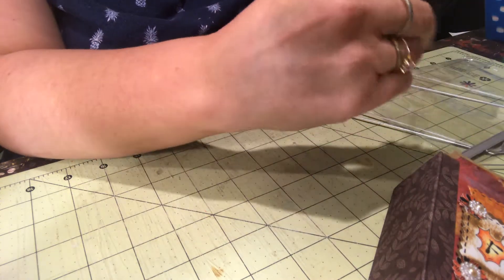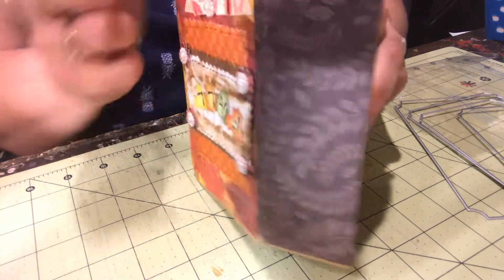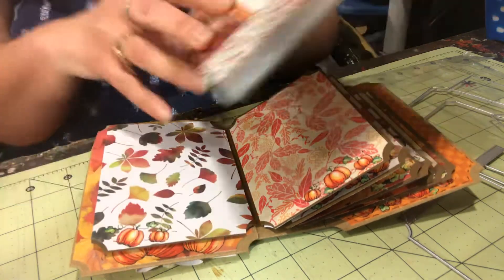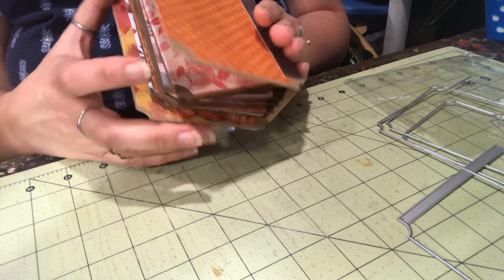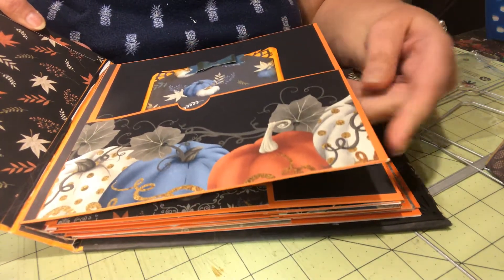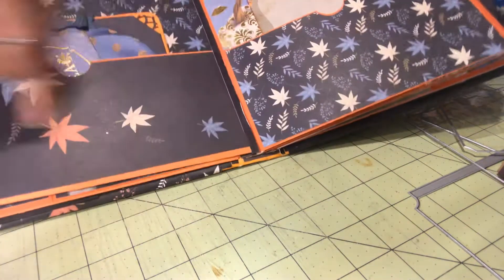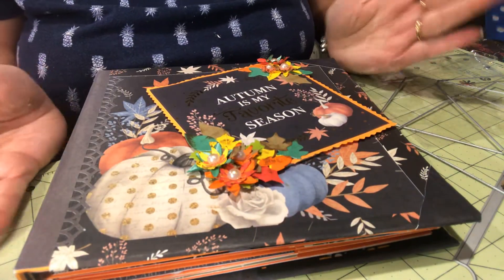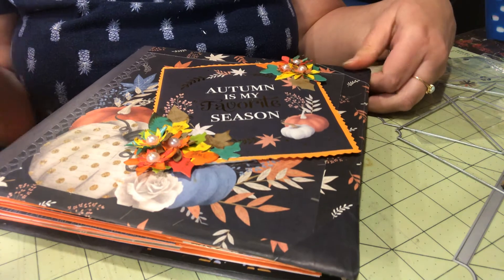2 albums completed.. small one used a die large is my creation.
2 scrapbook albums fall themed